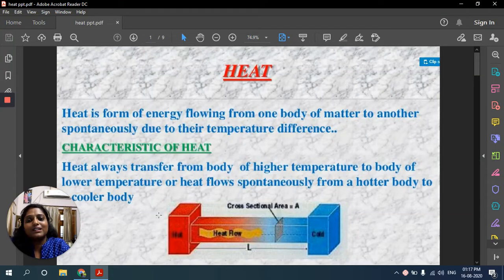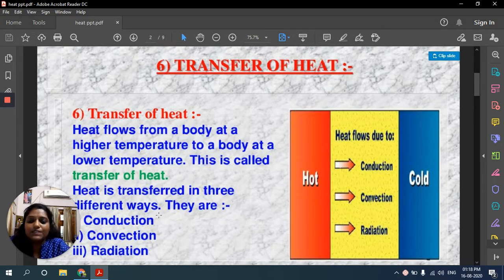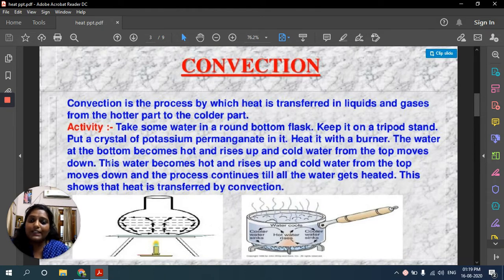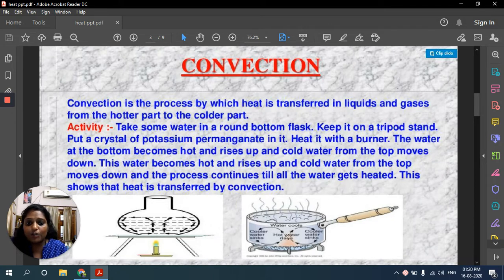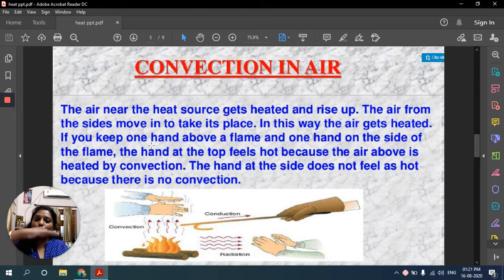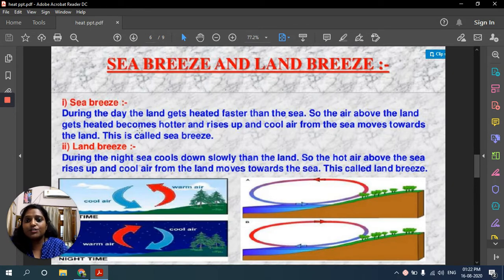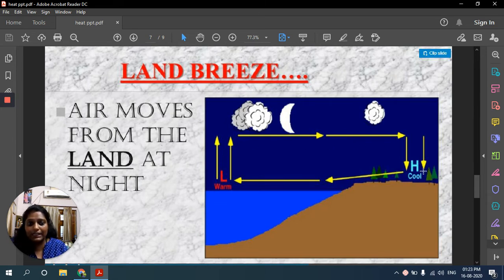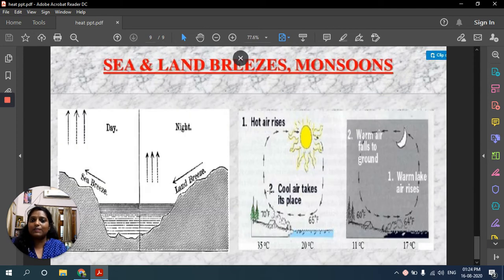Heat (Convection)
Video describing transfer of heat through convection